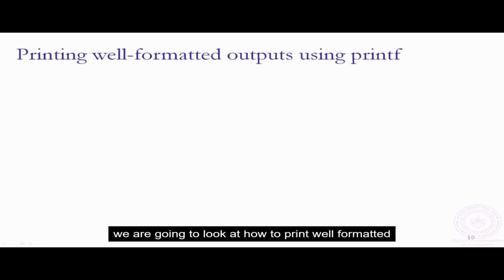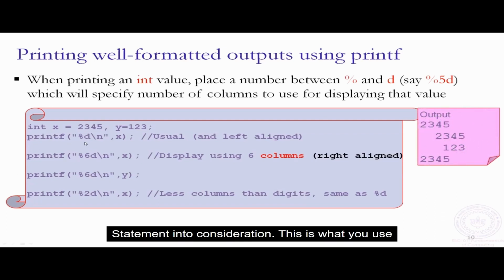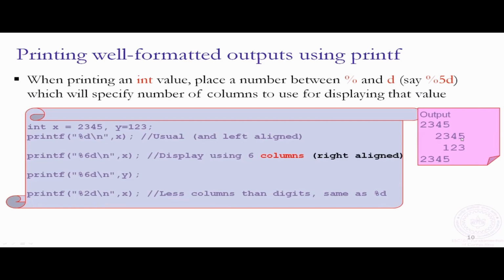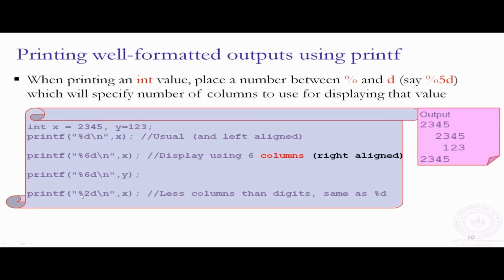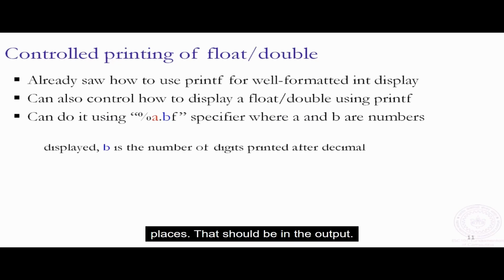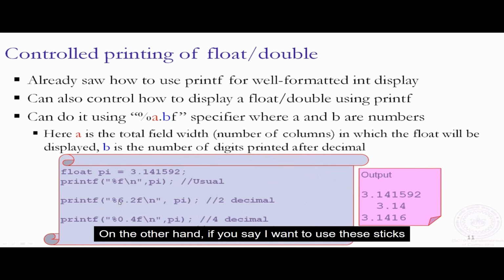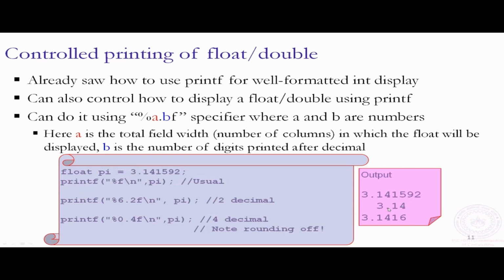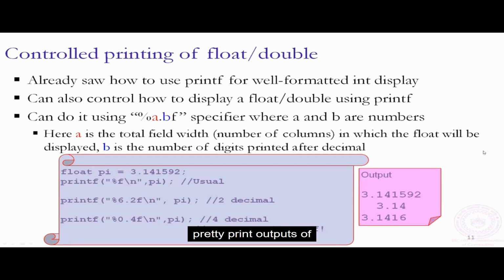L15: PLAYING WITH PLACEHOLDER| IIT KANPUR | LEARN HOW TO PROGRAM IN C